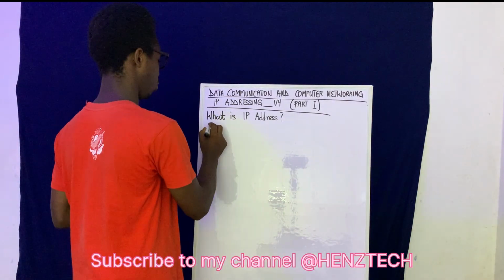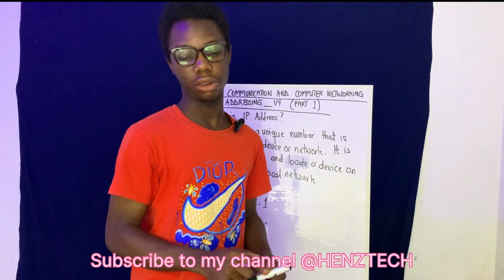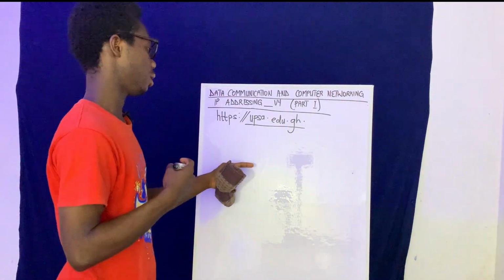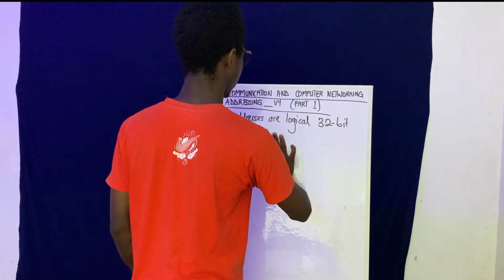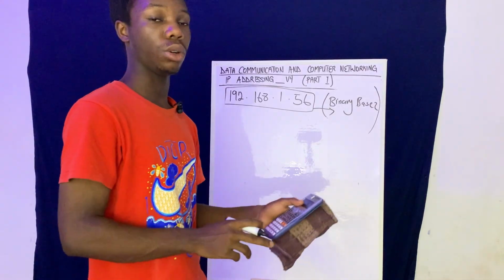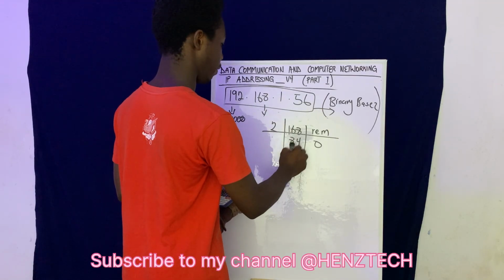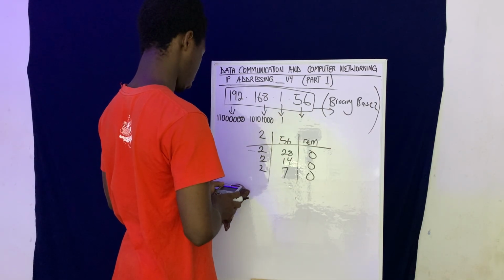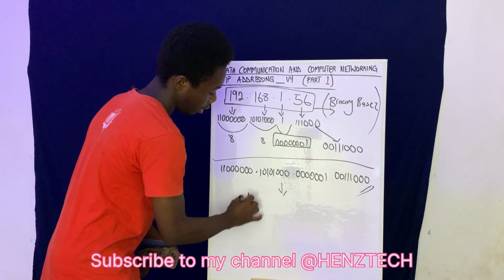DATA COMMUNICATIONS AND COMPUTER NETWORKS (HOW TO CONVERT IP ADDRESSES TO BINARY)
📌 Video Description

In this video, I explain how to convert an IP address to binary in a simple and easy way.
You’ll learn how each octet of an IP address is converted using binary place values (128, 64, 32, 16, 8, 4, 2, 1).

This tutorial is perfect for:
✔ People who want to understand IP addressing better

By the end of this video, you’ll be able to convert any IPv4 address into binary step by step.

📘 Example covered:
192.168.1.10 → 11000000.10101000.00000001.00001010